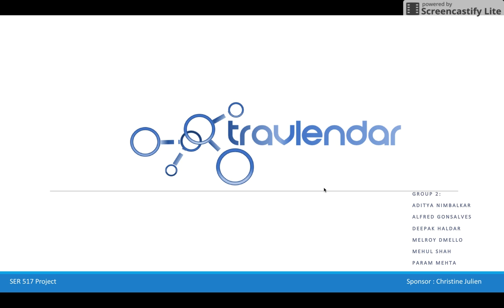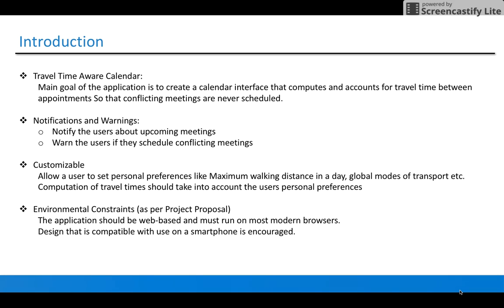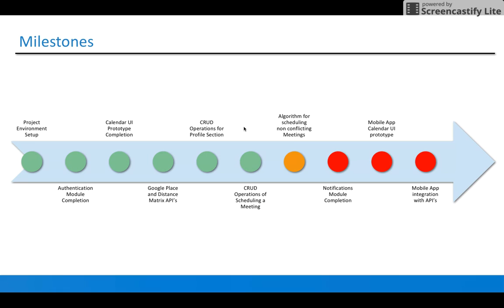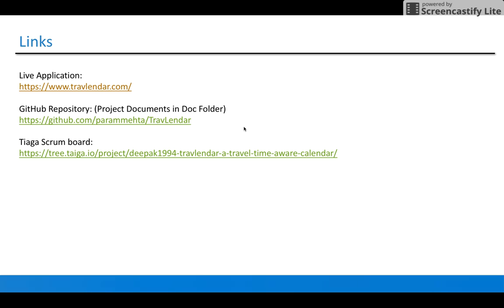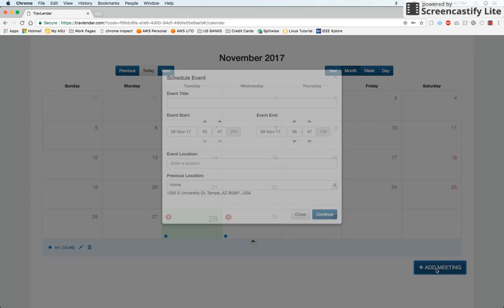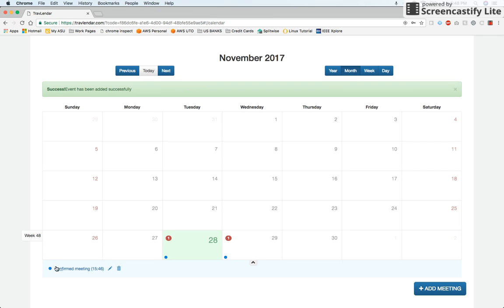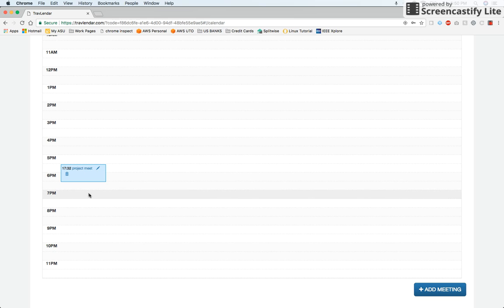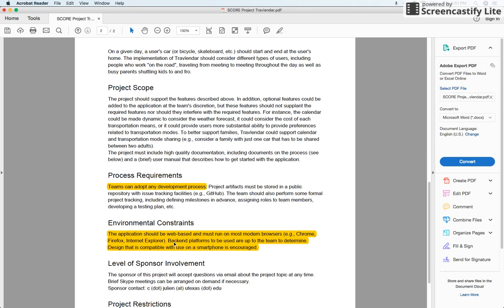SER 517: Capstone, Group 2 Demo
A 10 minute video demonstrating the progress we members of group 2 have accomplished during Fall 2017